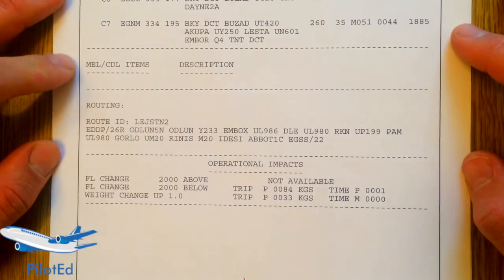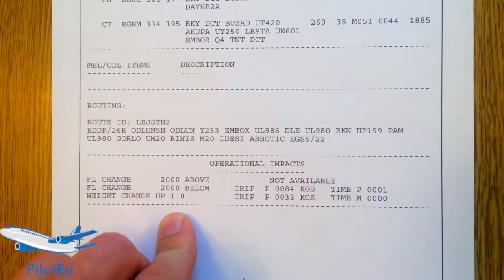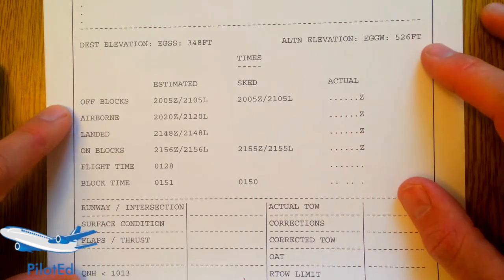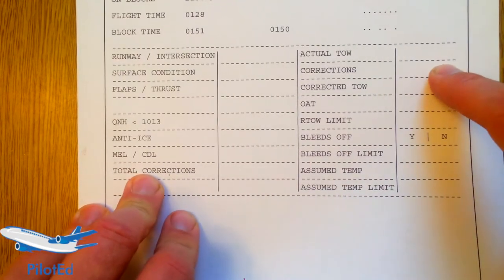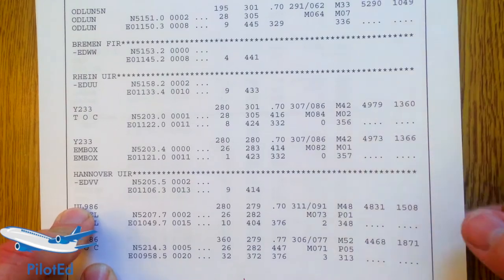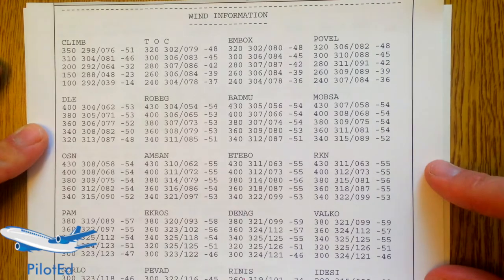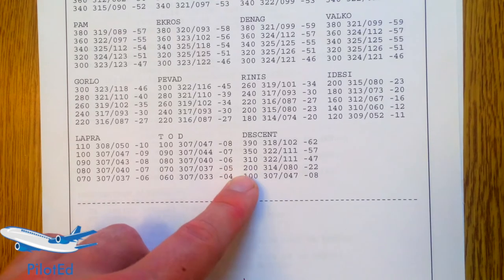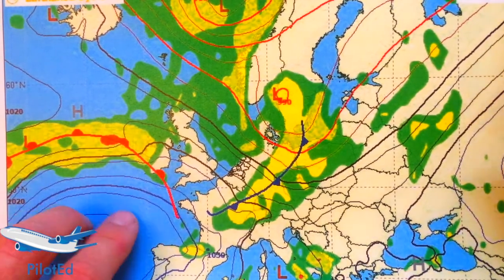Operational Flight Plan for Airlines (LIDO) ✈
✈ Understanding a LIDO Operational Flight plan ✈ OFP